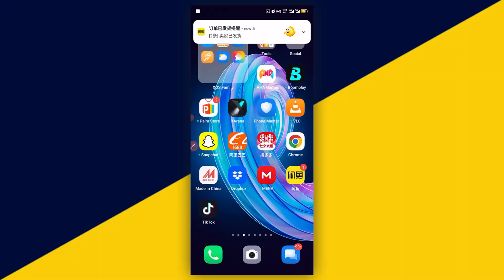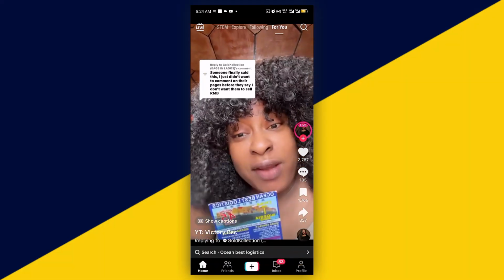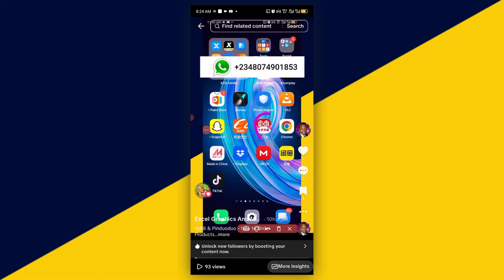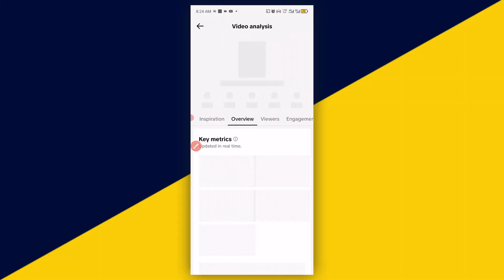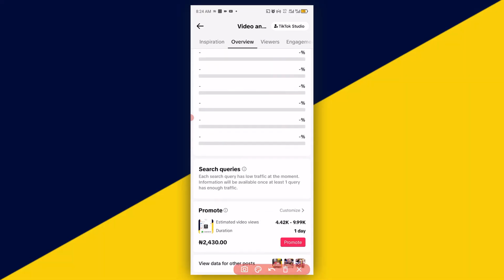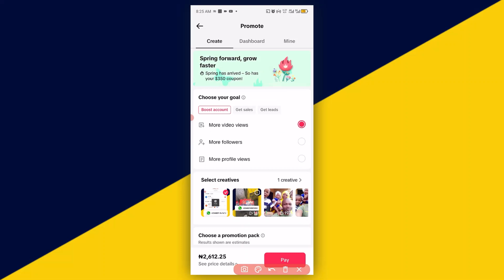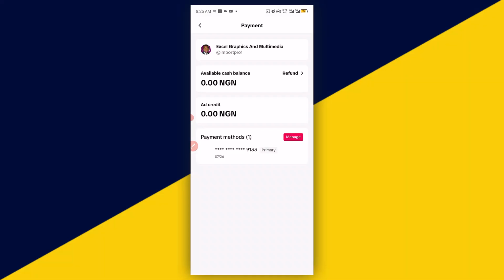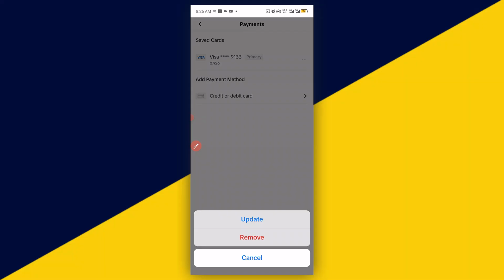Remove Saved Payment Card from TikTok Ads Manager Fast